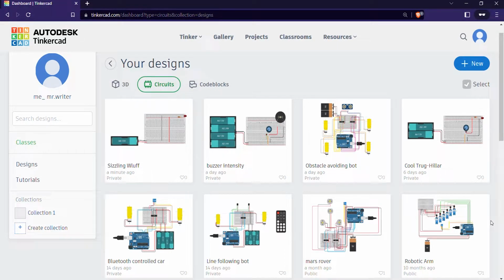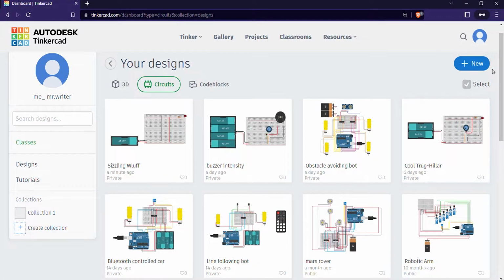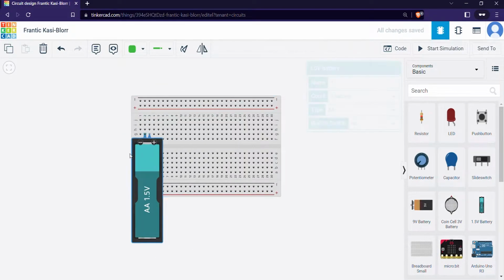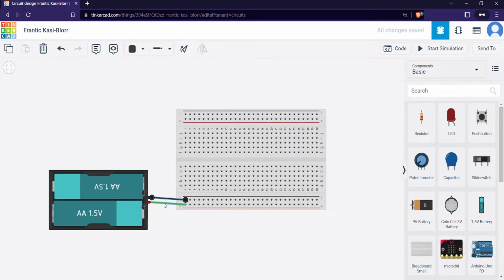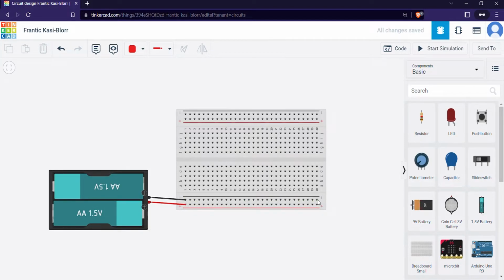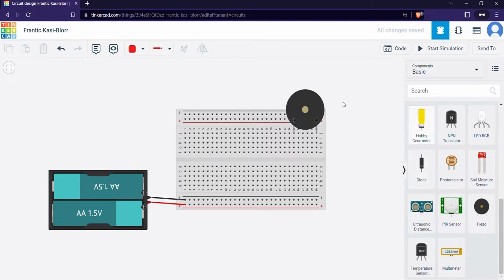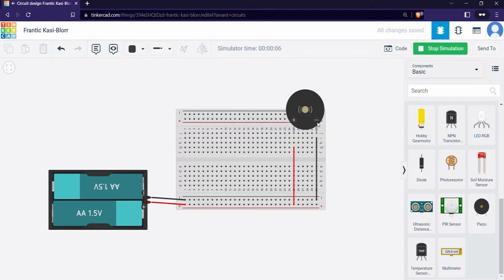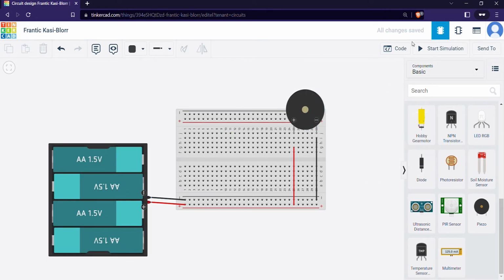Buzzer circuit on TinkerCad